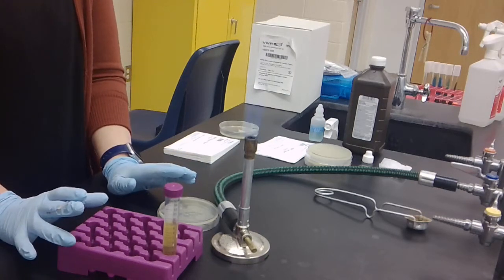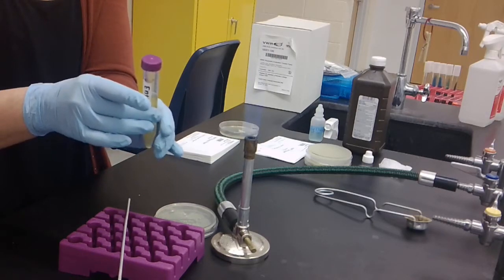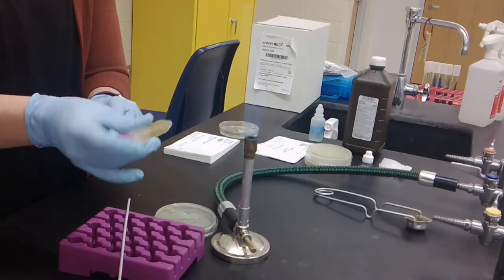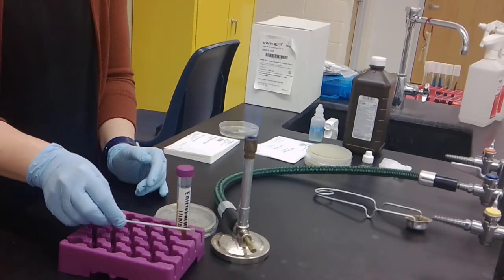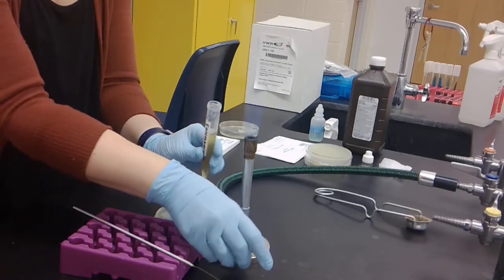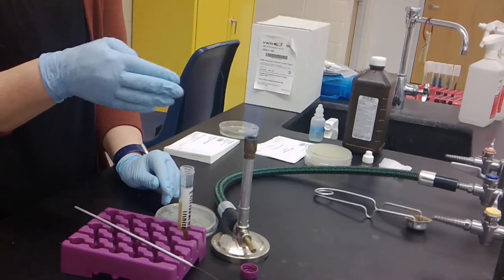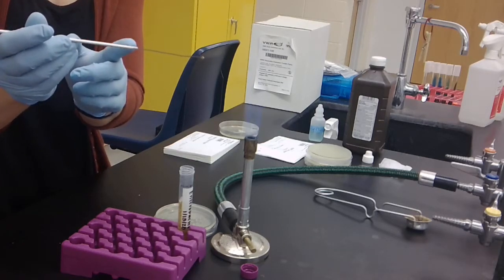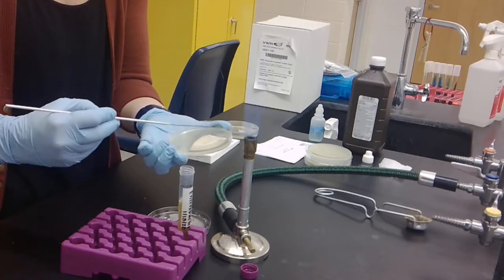Aseptic Broth Transfer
This video explains how to aseptically transfer a culture from a broth tube onto a clean agar plate.